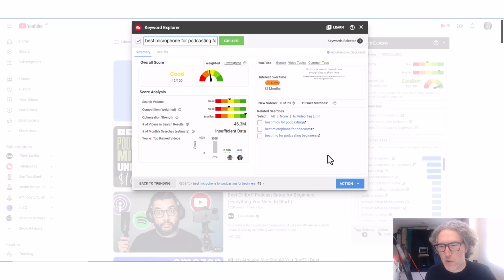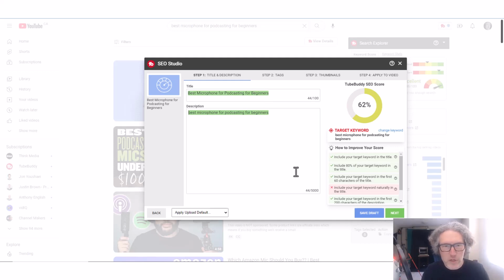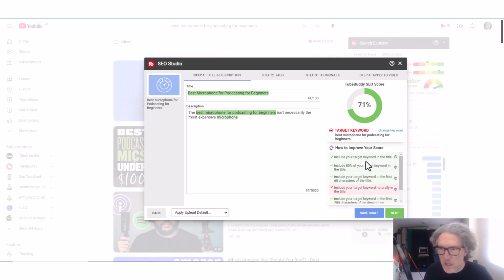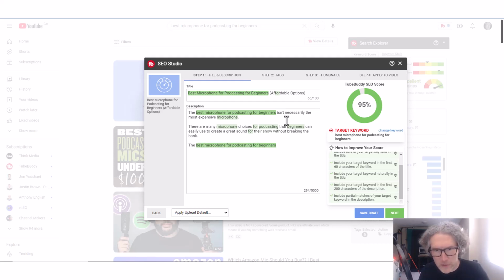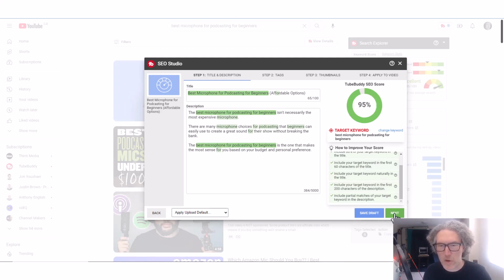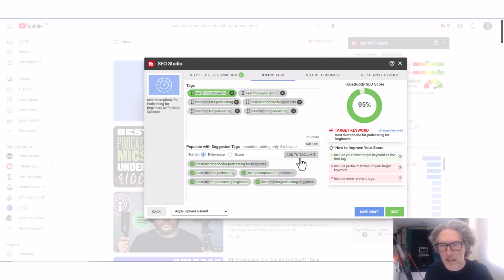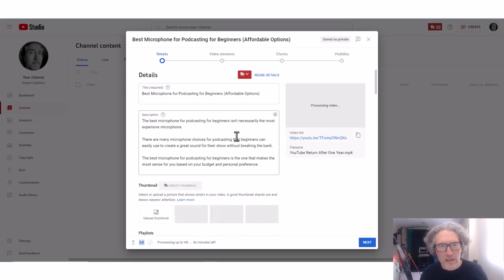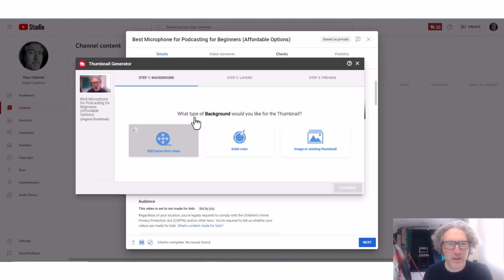How to Increase Views on YouTube (YouTube for Beginners)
Once you know how to increase views on YouTube, even the newest YouTube beginners can set themselves up for long-term success. This short tutorial covers EXACTLY what you need to do in order to increase views on every video you upload to your channel so you can get well on your way to meeting the YouTube ad monetization requirements.

Most YouTube beginners start with the wrong steps. They come to YouTube with great ideas for a channel, put a lot of work into creating a few videos, and they get only a handful of views, if any.

And the problem usually isn't the videos themselves.

More often than not, the problem is that YouTube beginners have no idea how to increase views on YouTube, so their video is not optimized to get more views.

This video explains two ways to increase views of your videos - one that's completely free, and one that involves a very small but worthwhile investment if you're serious about YouTube.

That investment?

TubeBuddy.

00:00 - 00:45 Intro
00:46 - 01:05 How YouTube works
01:06 - 01:18 Two ways we'll look at increasing views
01:19 - 01:45 Subscribers don't matter for views
01:46 - 01:57 Reverse engineer your video creation
01:58 - 06:03 Method 1 to increase video views for free
06:04 - 14:05 Method 2 to increase video views more with higher SEO accuracy using the TubeBuddy optimization tool
14:06 - 14:29 TubeBuddy free version vs. paid version
14:30 - 15:14 How long it can take to see views increase
15:15 - 15:32 Next steps